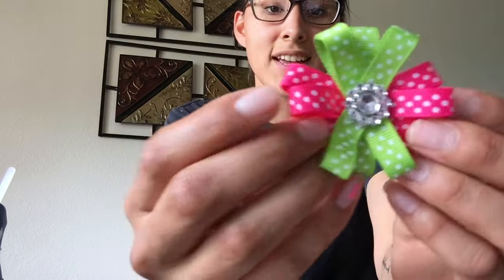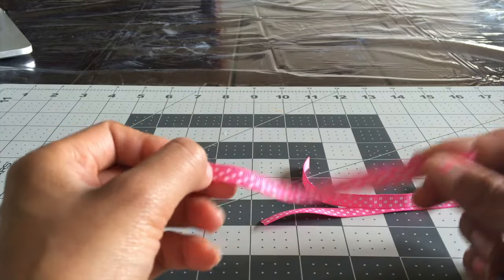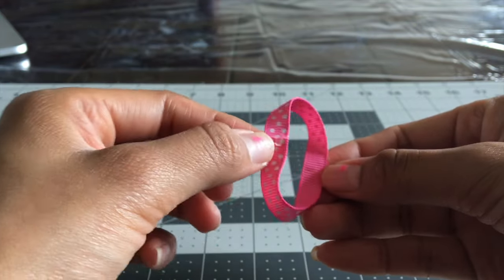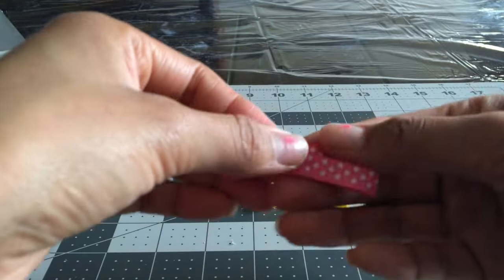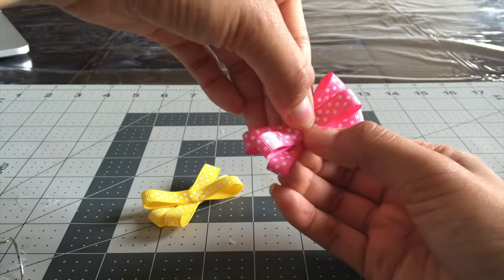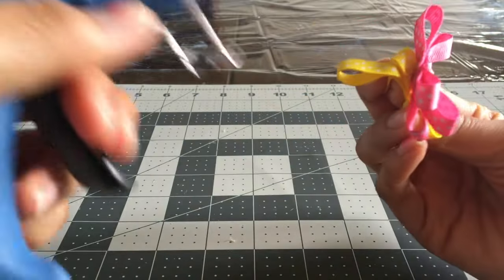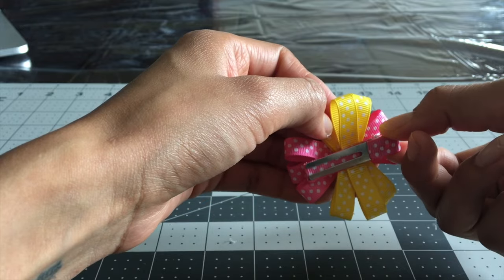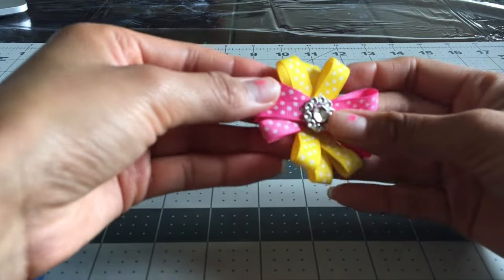DIY: Circle flower